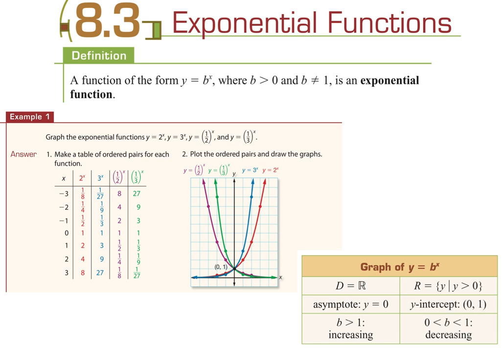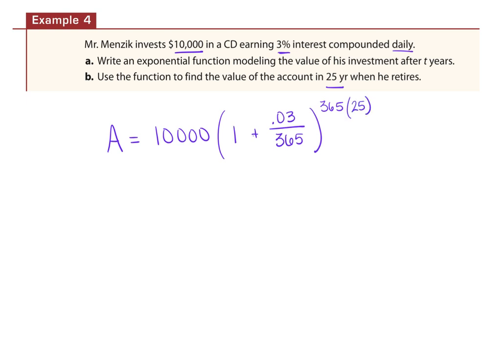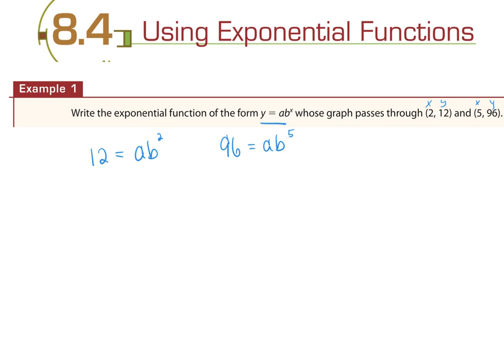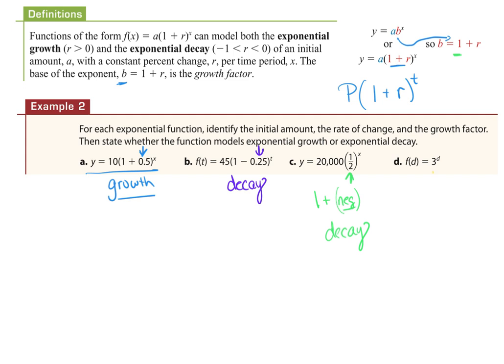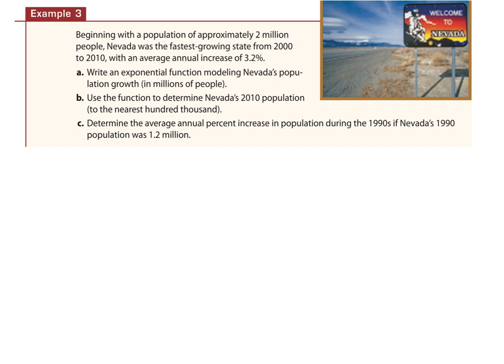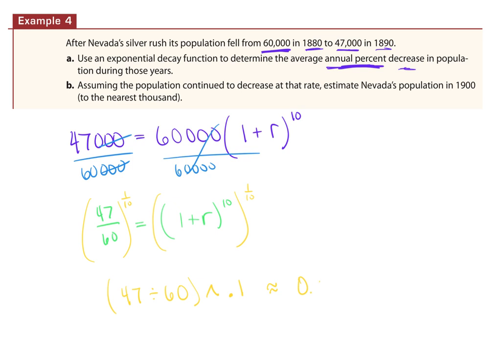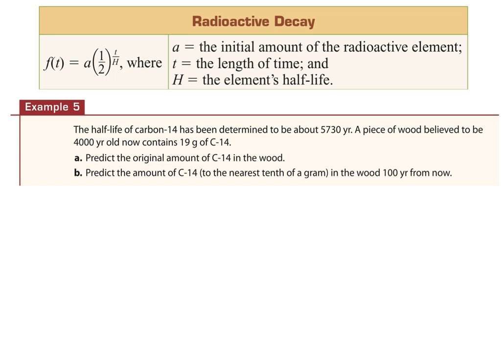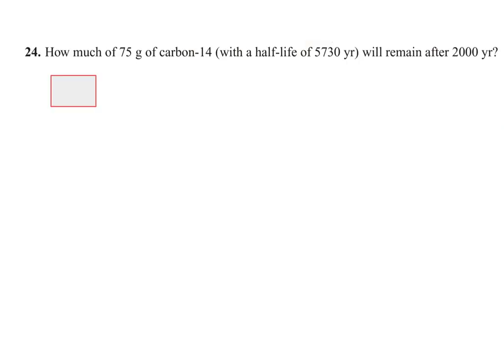Algebra 2 Sections 8.3-8.4